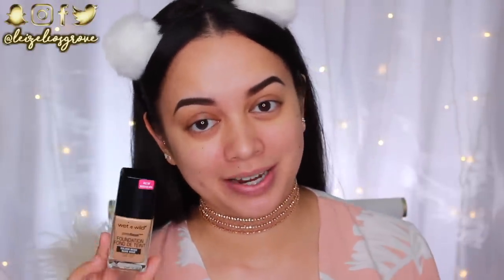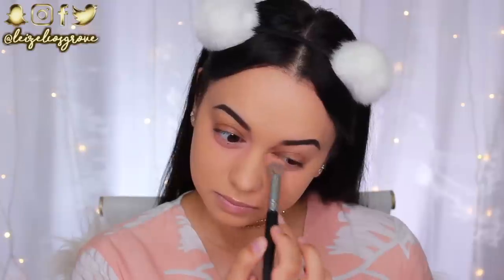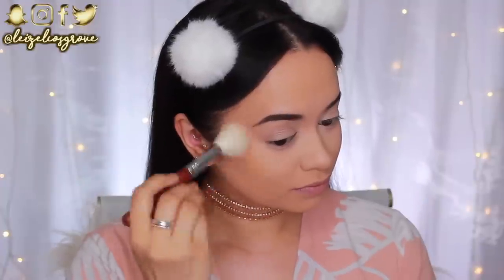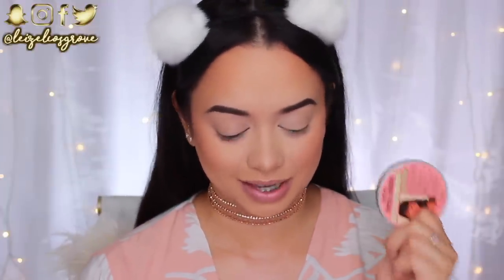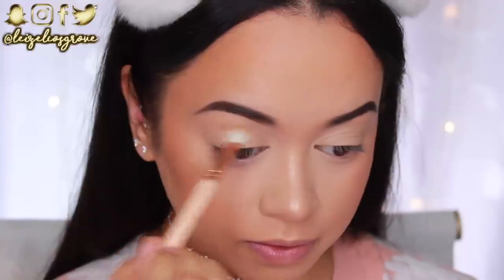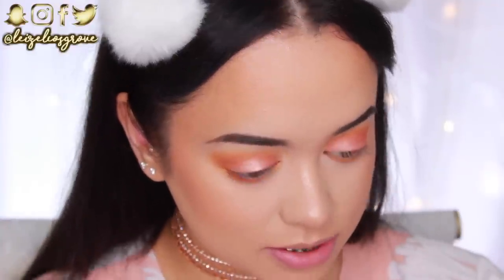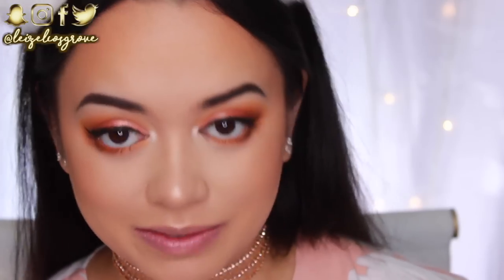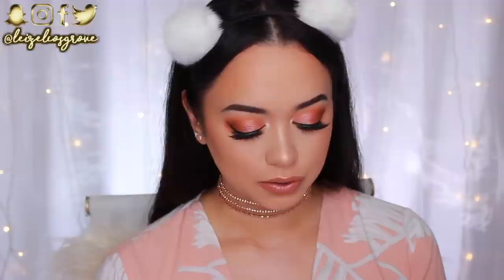BEST OF BEAUTY 2017 | MAKEUP TUTORIAL 💄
It's officially 2018 & what better way to kick off the New Year, than with a big fat favourites video! All my OG subbies - YOU ALREADY KNOWWWW what I'm about to spend the next 20 minutes talking about (yes the video is 20 mins long so get comfy with your snacks people). Any who! I hope you guys enjoy this tutorial / favourites video. And to those of you who are still riding with me & sticking around to see what I do for the year of 2018 - I LOVE YOU! x

Hit that THUMBS UP button if you liked this video

• Fenty Beauty Instant Retouch Soft Matte Primer
• Wet n Wild Photo Focus Foundation 'Golden Beige'
• LA Girl Pro Conceal HD Concealer 'Peach Corrector'
• MAC Pro LongWear Concealer 'NC20'
• Australis Ready, Set, Go Finishing Powder
• Benefit Hello Flawless Pressed Powder 'Petal'
• Kat Von D Shade n Light Palette
• MAC Mineralize Skin Finish 'Give Me Sun'
• Tarte Amazonian Clay 12HR Blush 'Exposed'
• The Balm Betty-LouManizer
• MAC Extra Dimension Skin Finish 'Oh Darling'

💖 S I G M A  B R U S H E S :
Sigma brushes are my absolute fave because of their AMAZING quality!

💰 E B A T E S :
How I get cash back & save money online!

🚿 V A N I T Y P L A N E T :
Spin for Perfect Skin Brush by Vanity Planet
Originally $100 but with my code it's $30!!

🎬 C R E D I T S :
⇢ Camera Used : Canon 600d/Rebel T3i
⇢ Editing Program : iMovie
| All editing & production is done by myself - Leizel Cosgrove |

I'm Leizel (pronounced: "lez-elle"), an Australian makeup enthusiast, with a love for beauty & style. If you're as much of a makeup fanatic as I am - then you've come to the right place! On my channel you can find makeup tutorials, product first impressions & reviews, shopping hauls & even the odd, day-in-the-life vlog amongst other things. ❤

Stay Glowy ✨,
Leizel x

P.S: If you're reading this - I LOVE YOU!